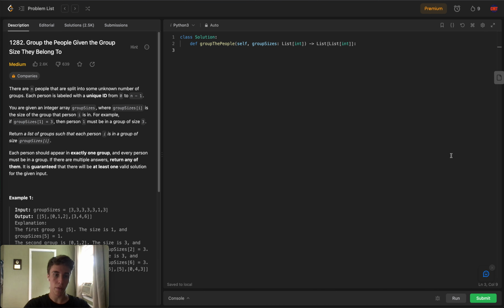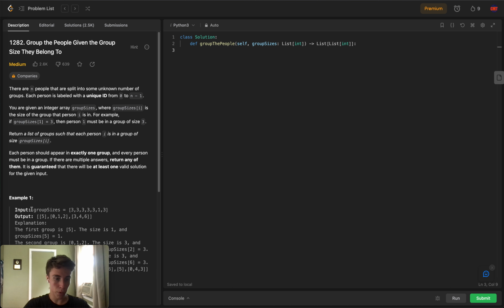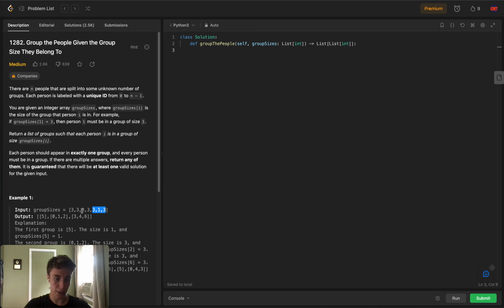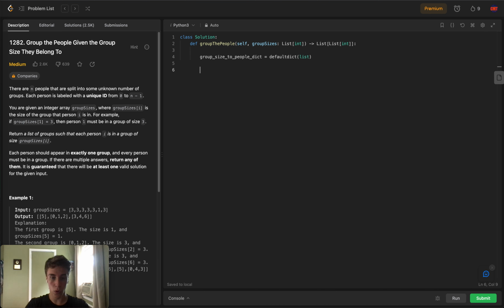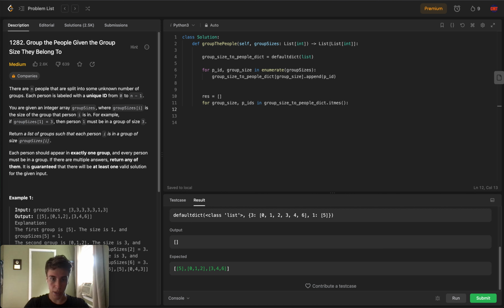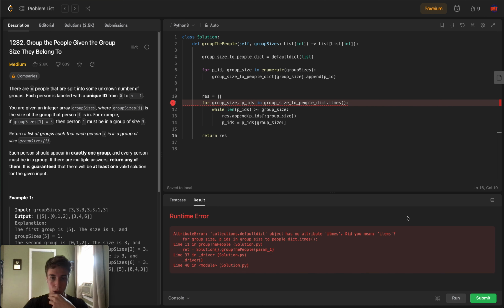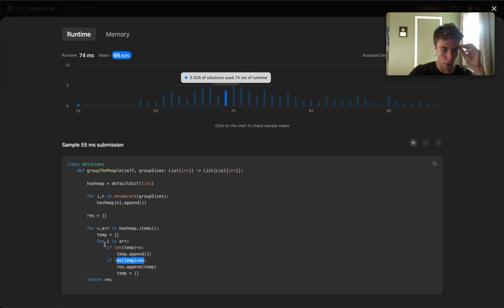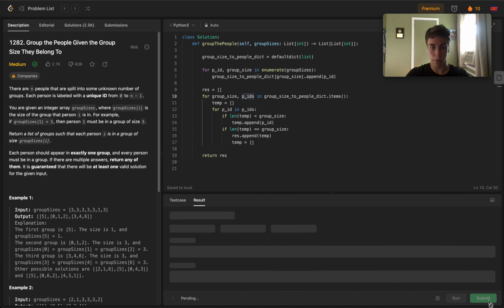Group the People Given the Group Size They Belong To | 1282 Leetcode | Python3